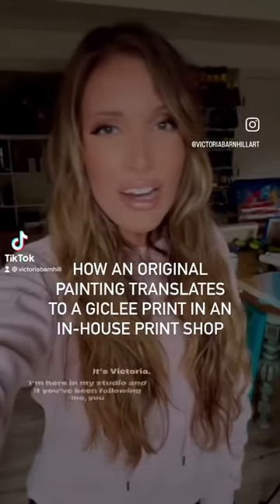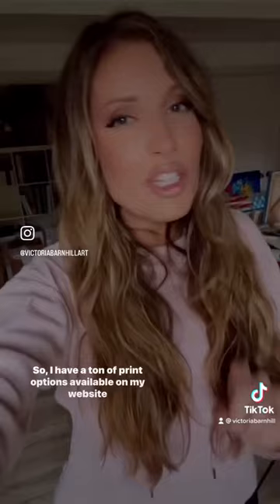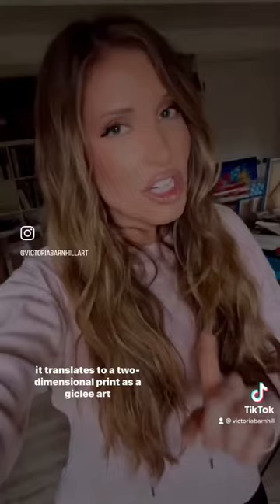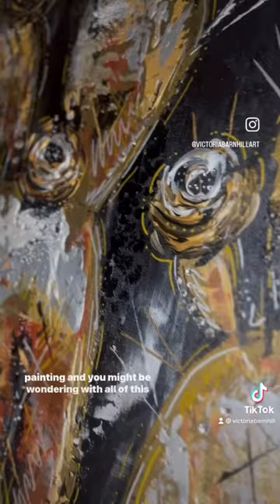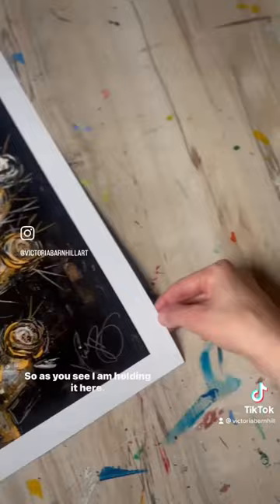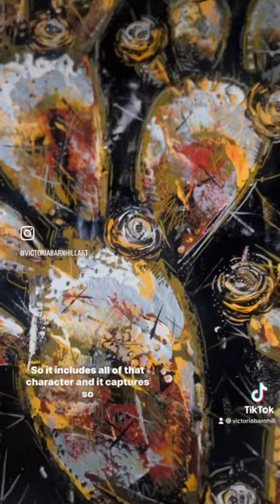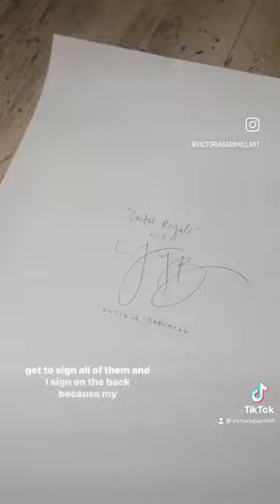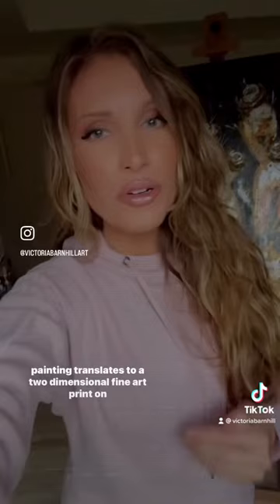Victoria Barnhill gives a glimpse into her in-house fine art print shop!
Just a glimpse into the process of making fine art prints in-house! Check out all of my originals and prints

Got questions? Ask in the comments and I’ll do my best to answer!!